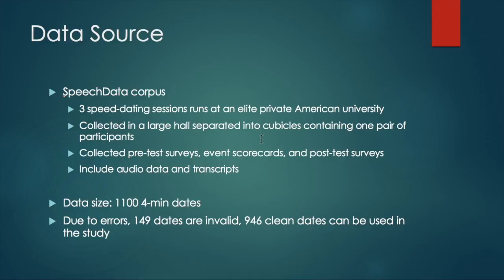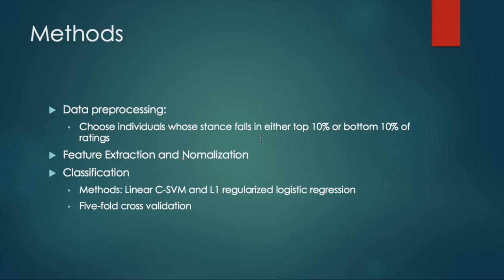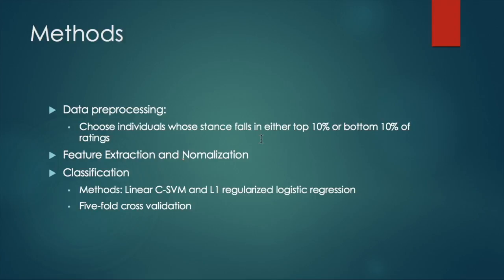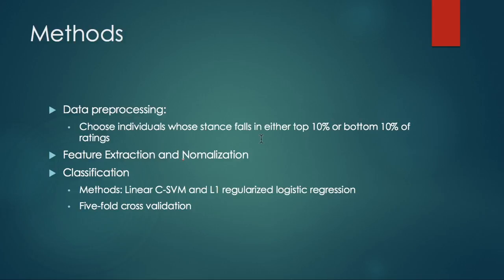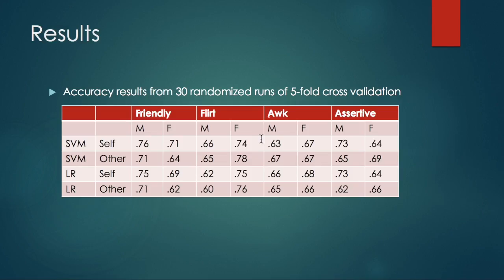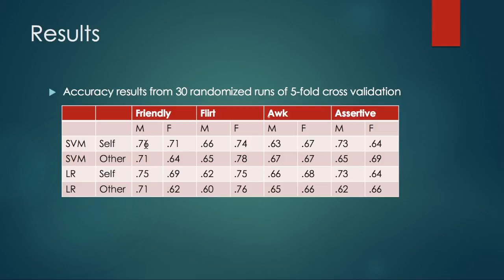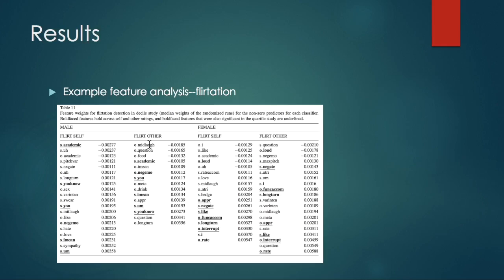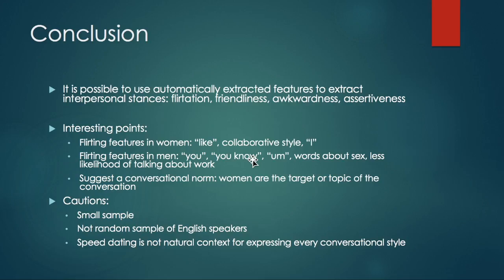CMPE239-Sentiment and Social Meaning Extraction from Speed-dates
This video is about Short Story Presentation CMPE239